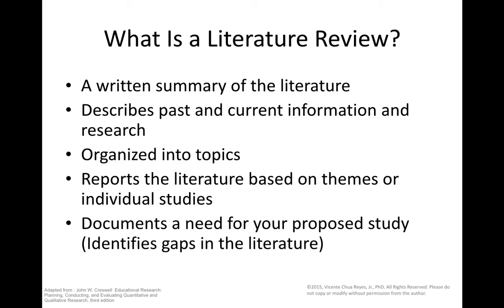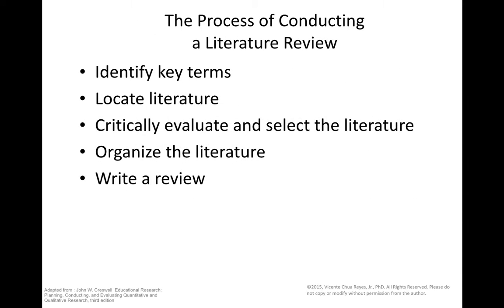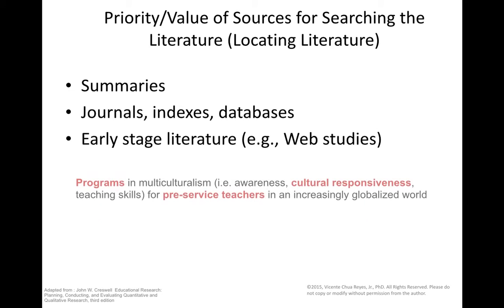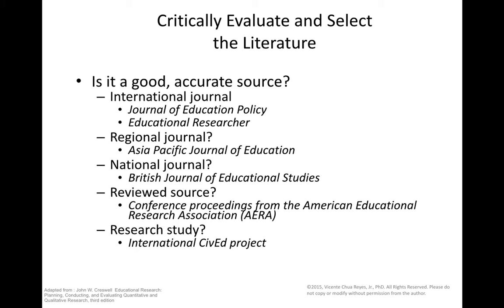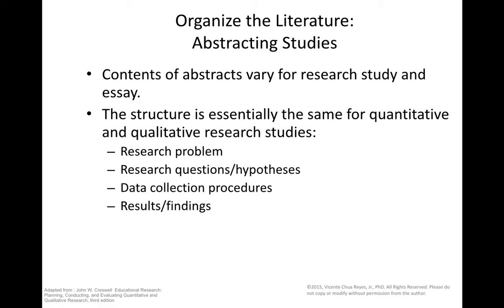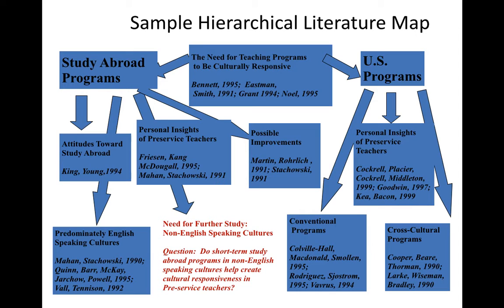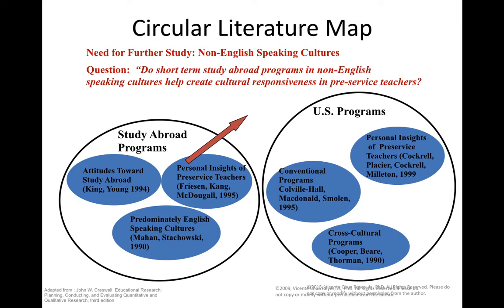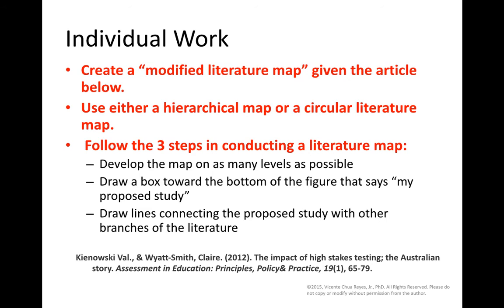TOPIC 2 Reviewing the Literature